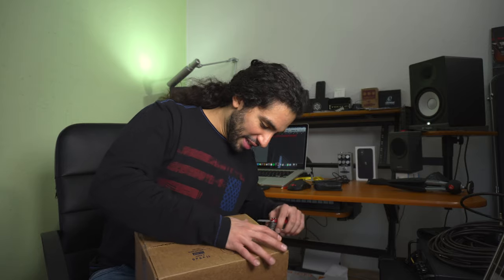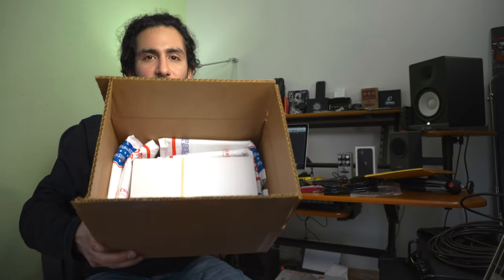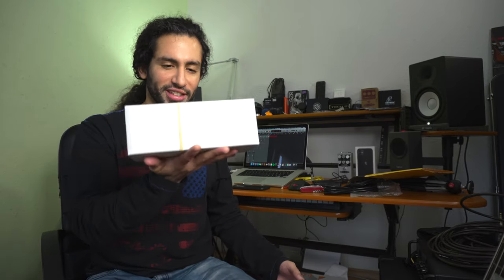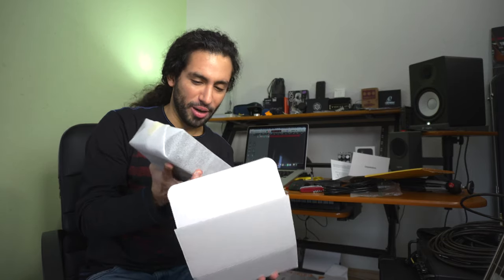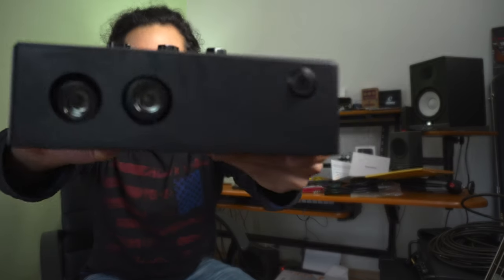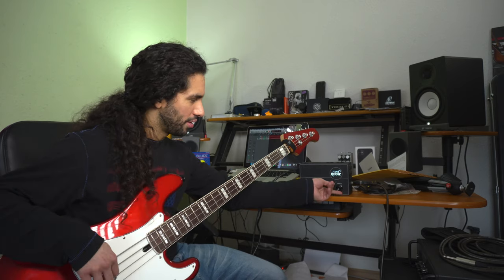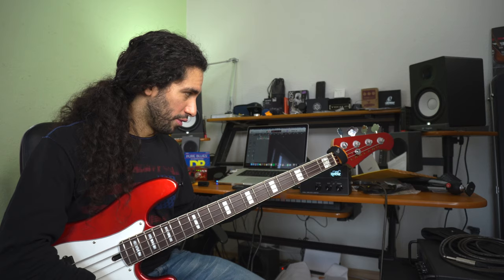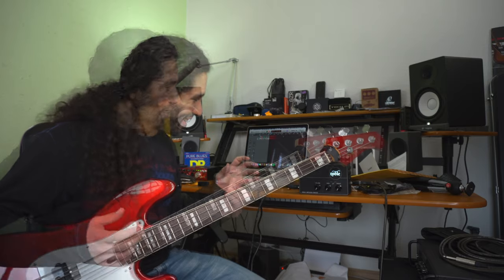Noble DI Unboxing & First Impressions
My Noble DI just arrived and I gave it a quick test :)

All thoughts & opinions shown in this video are mine.